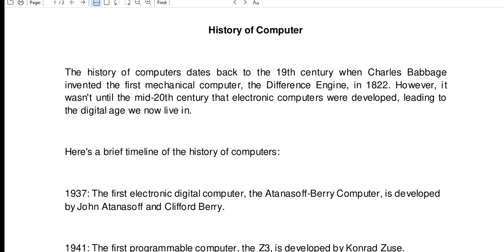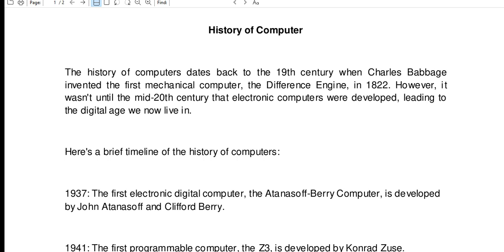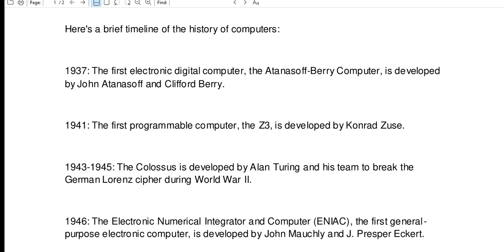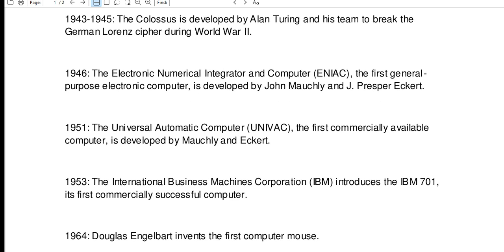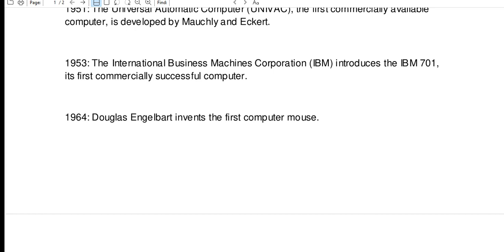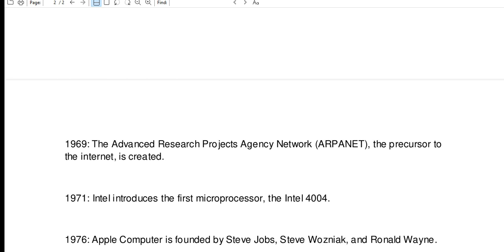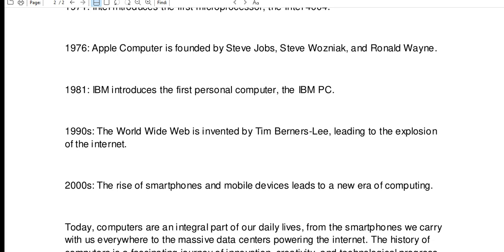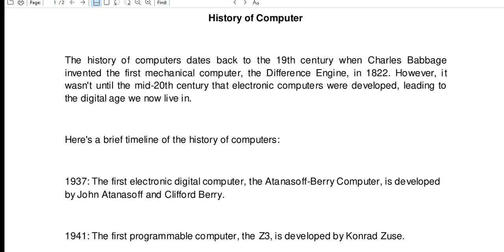History of Computer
In this video I will discuss the history of computers.

GCash Account

Jake Pomperada